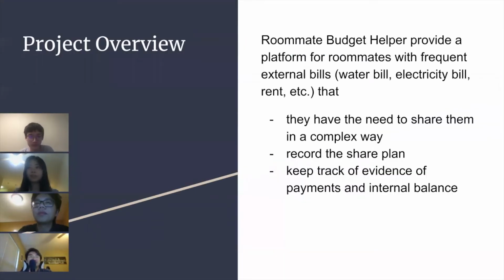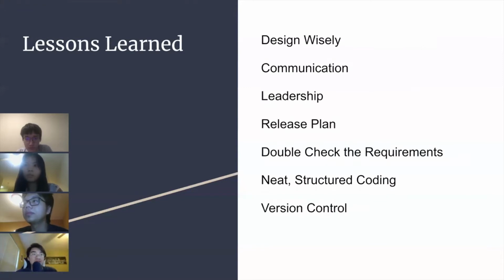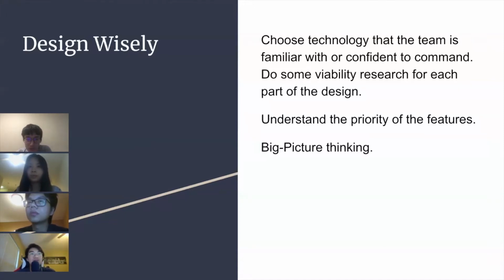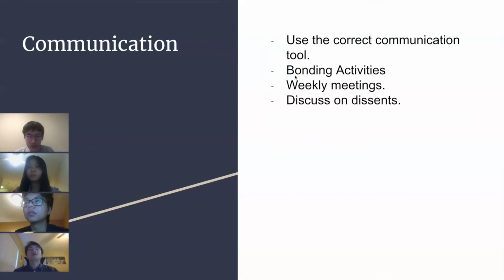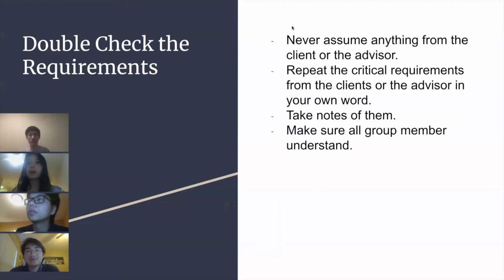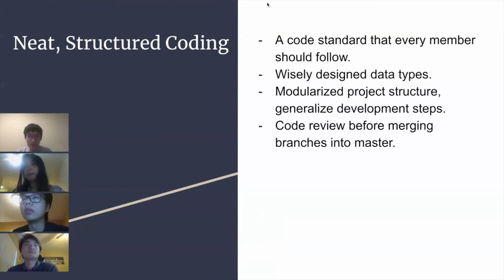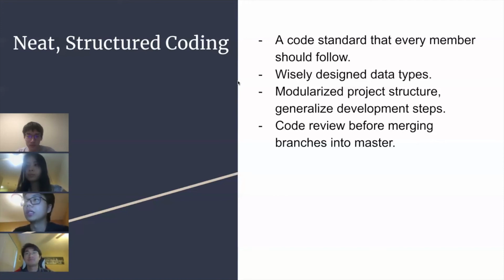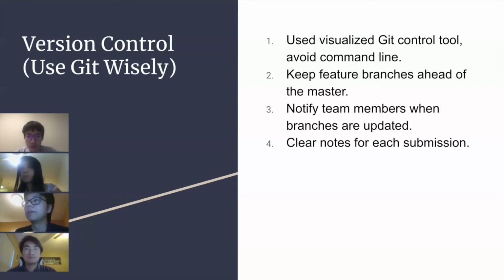lesson learned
Team 2 Lesson Learned